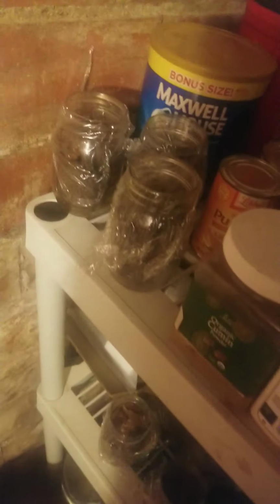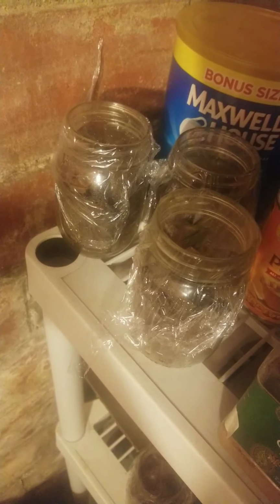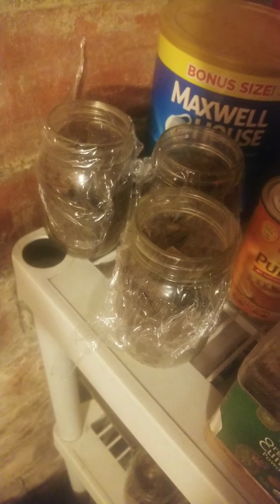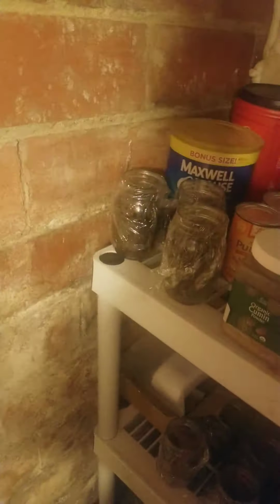Oyster Mushroom Growing is Easy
I show you the mycelium I am growing from store-bought oyster mushrooms and talk to you about the easy and clean process of growing oyster mushrooms.